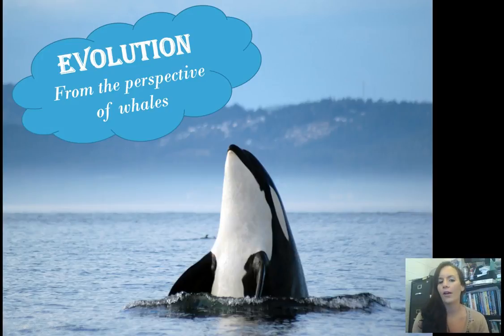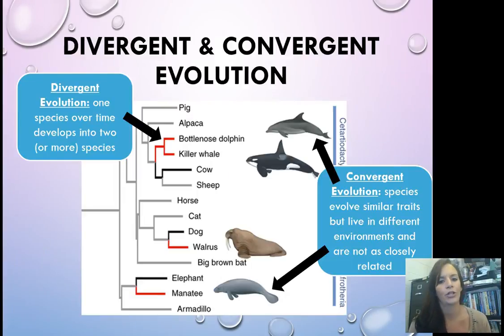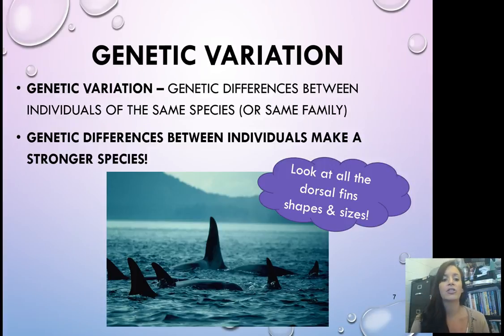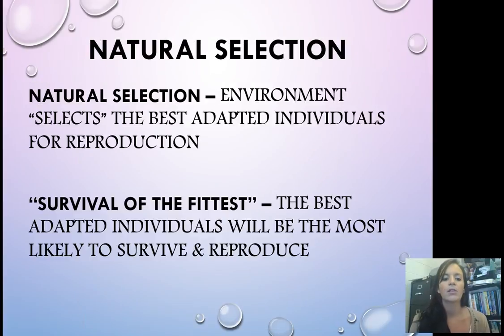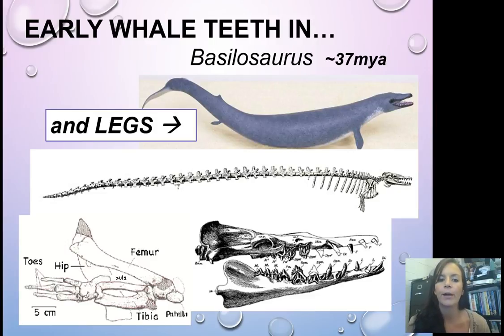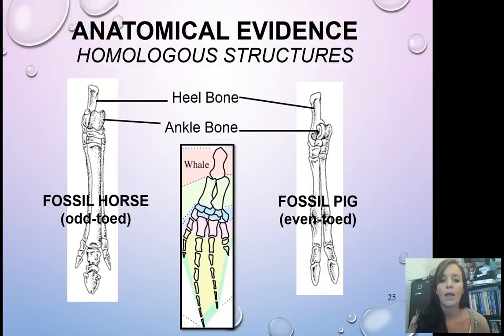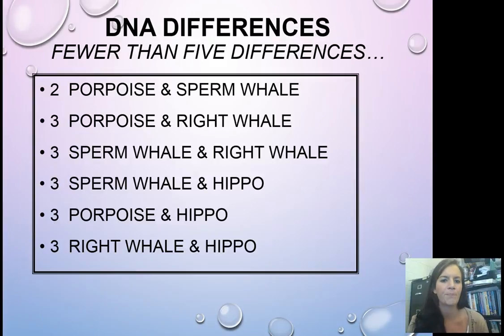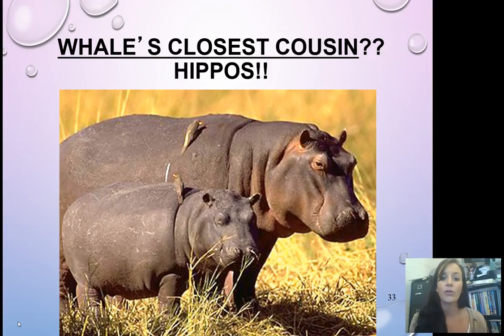Whale Evolution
High school zoology video note lecture on evolution with an emphasis on how whales evolved.